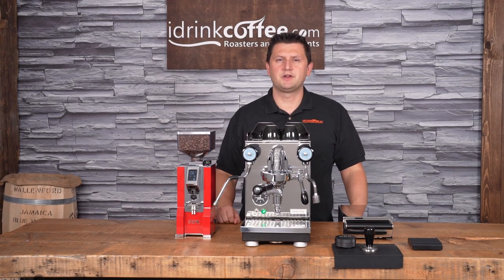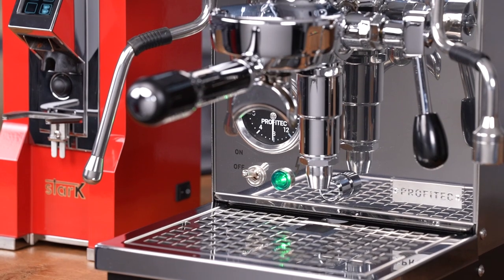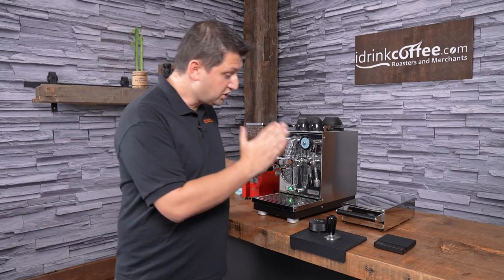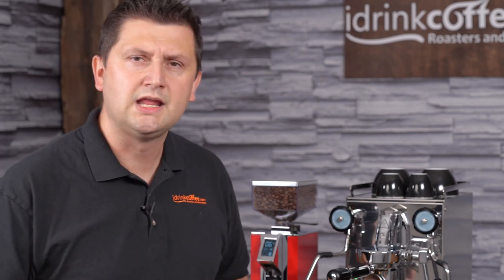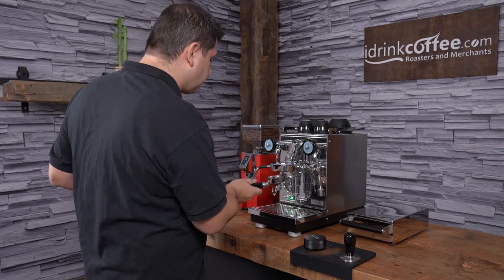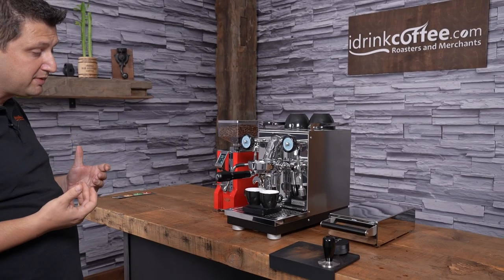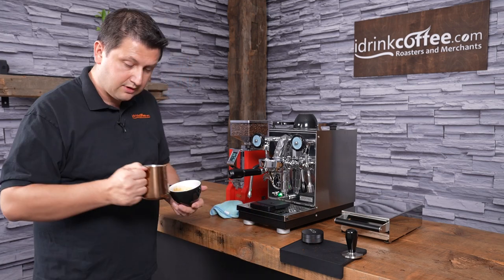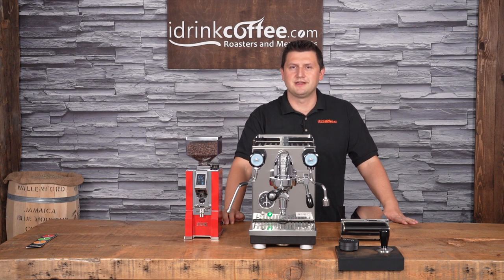Profitec Pro 400 Espresso Machine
“Everything gets better with coffee”
A beginning, a middle, an end. Caffeine is normally the staple to a successful morning or beginning of a day. Providing that kickstart to energize the mind, body and soul, or further fuels us throughout the day, coffee is essential.

Chapters:
0:00 - Intro
0:36 -  Design
2:53 - Features
5:48 - Demonstration
9:42 - Outro